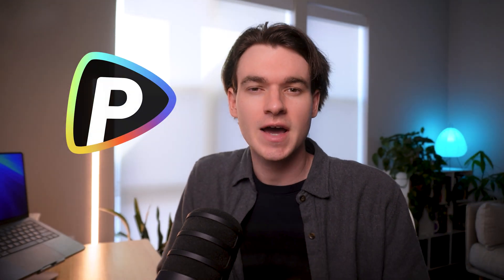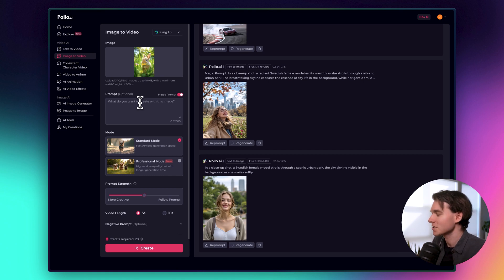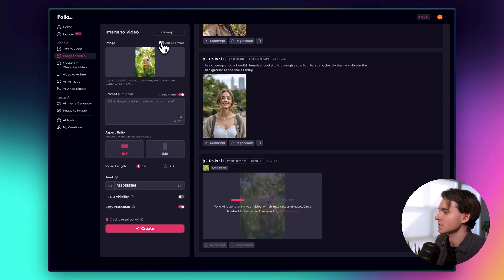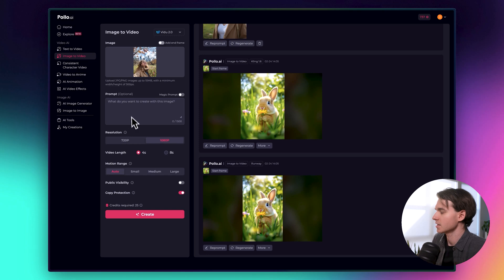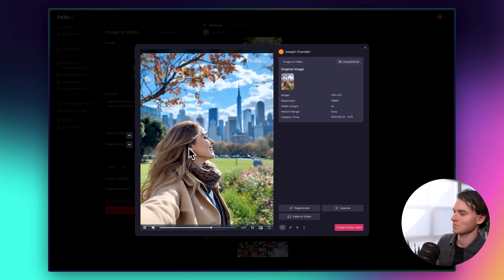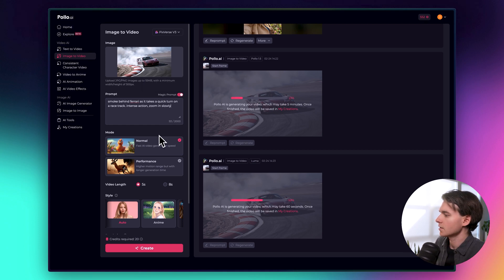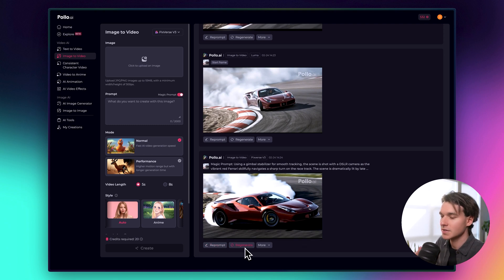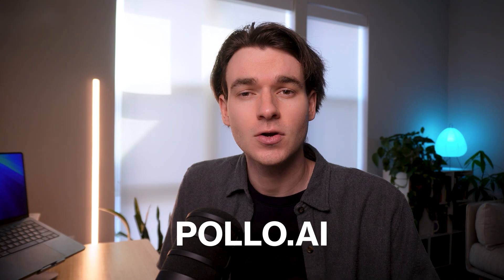How to Convert Images to Videos with AI | Image to Video Generator | Pollo AI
Welcome to the official Pollo AI Channel! In this tutorial, Joseph will guide you step by step on how to transform images into stunning videos using Pollo AI's Image to Video Generator.

Pollo AI provides seamless access to Pollo 1.5 and top-tier AI video generators, including Kling AI, Runway, Hailuo AI, Vidu AI, Luma AI, Pika AI, PixVerse AI, Seaweed, and Wanx AI, all in one place.